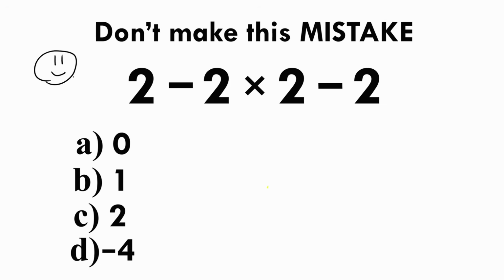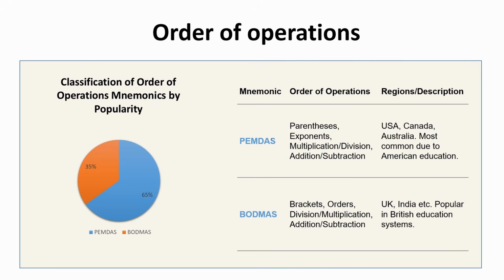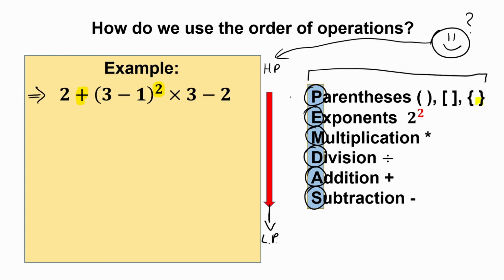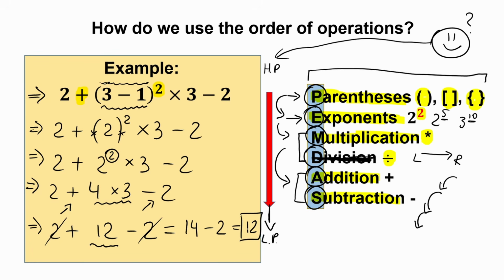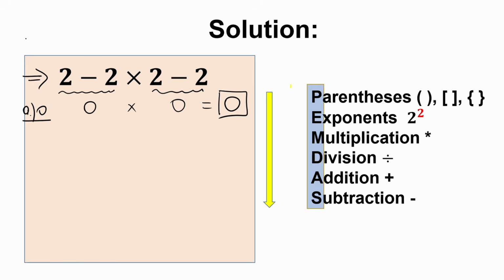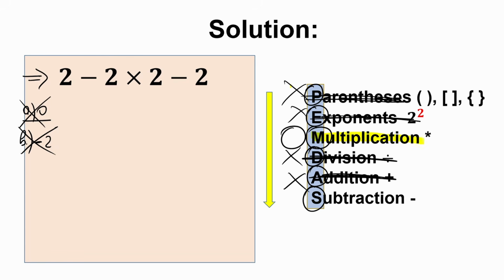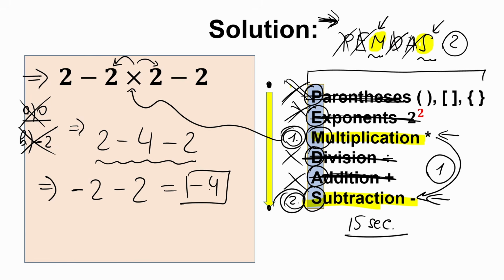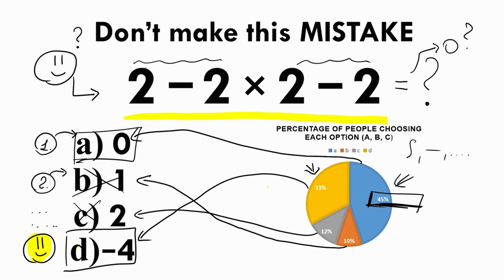A funny problem that most people messed up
Never do that